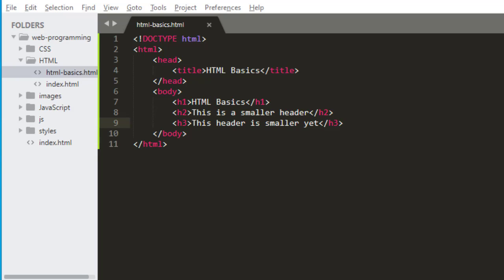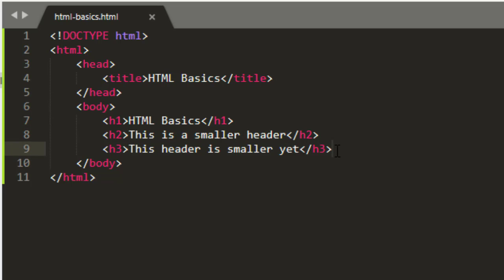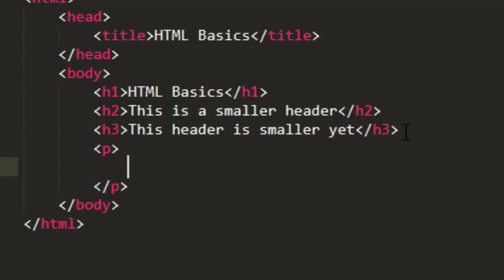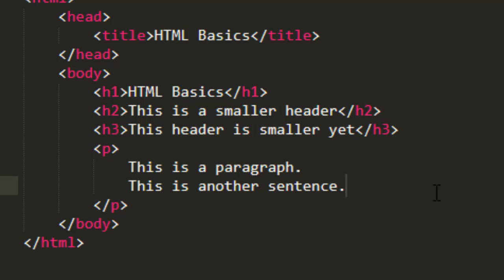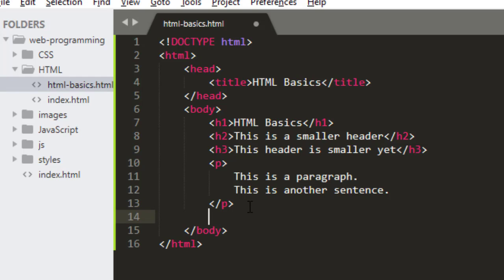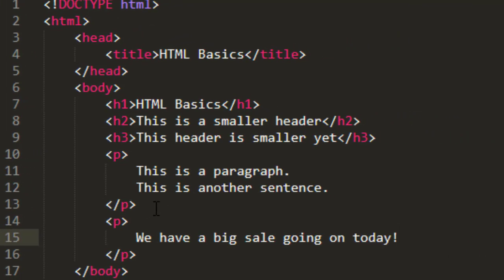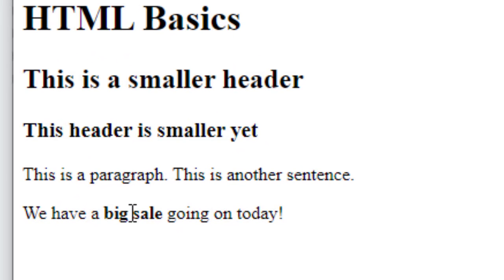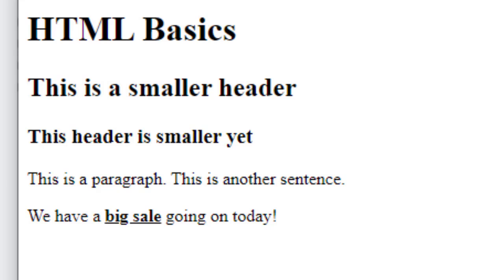HTML is Structured Content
In this video we briefly discuss how HTML is used to provide structure for the content in a web page.
This video is part of a series in a lesson named Everything You Need to Know about HTML, which can be found here: